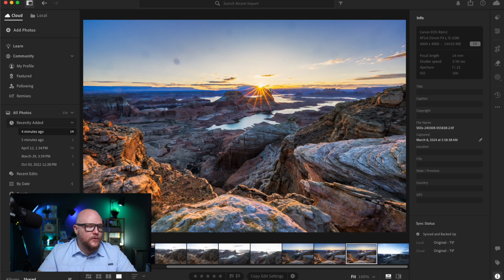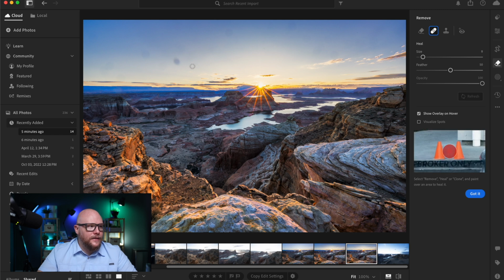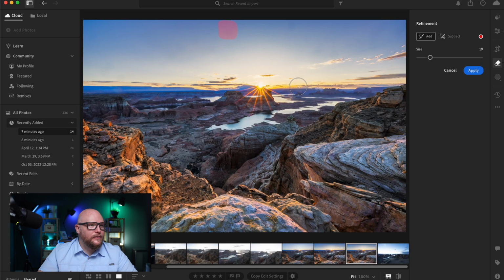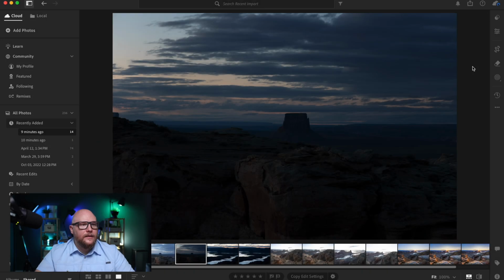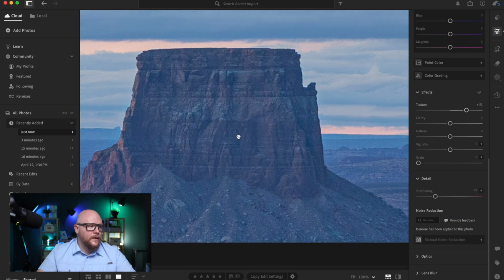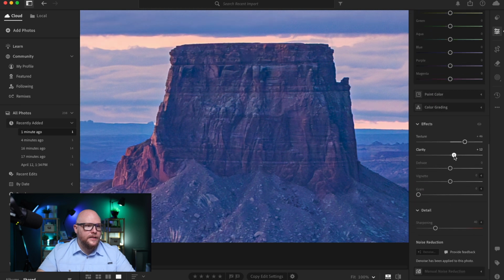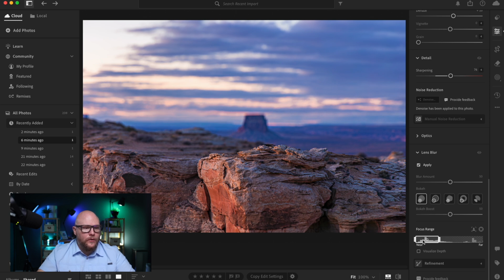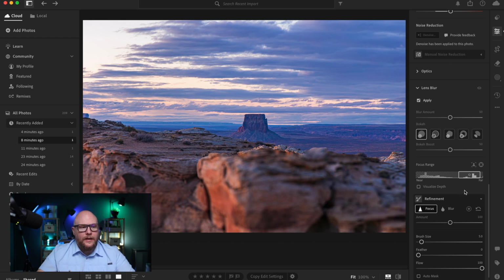Adobe Lightroom 2024 Update: New Preset Tool, AI Remove, Denoise, and more!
In this video, I dive into the latest 2024 update for Adobe Lightroom, highlighting the powerful new features that are set to improve your photo editing workflow. Discover the new preset tool, AI remove tool, improved denoise capabilities, and the lens blur tool. Whether you’re a professional photographer or an editing enthusiast, these updates are designed to enhance your creativity and efficiency.

My gear:
Main Video Camera
Main Still Camera
Wide Lens
Standard Lens
Zoom Lens
35mm Prime
50mm Prime
85mm Prime
Ultralight Tripod
Big Tripod
Main Camera Bag
Main Action Cam
Back-Up Action Cam